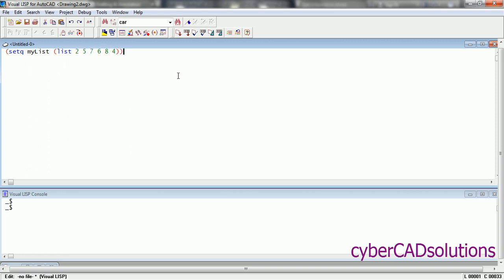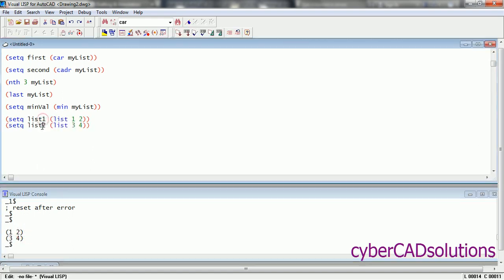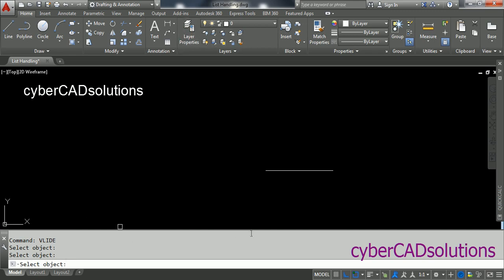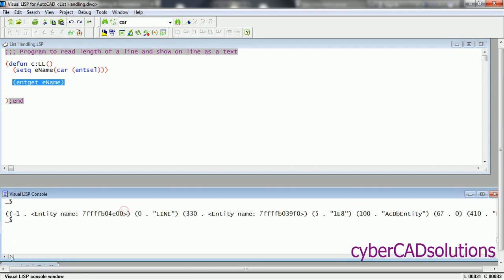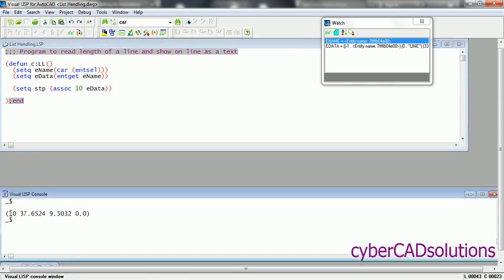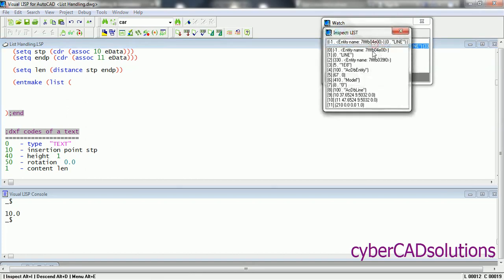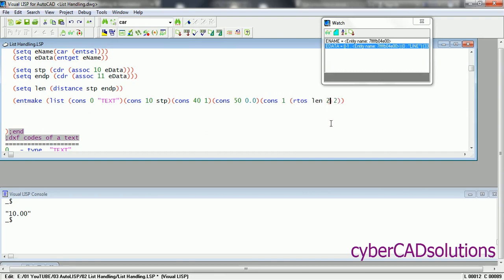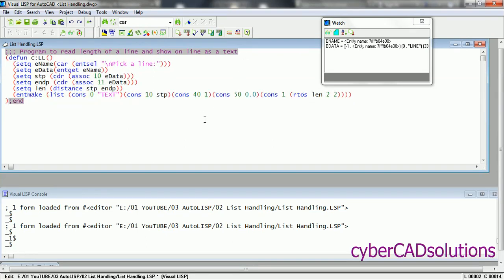How to write a AutoLISP Program to Create New Objects in AutoCAD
1. List handling functions in AutoLISP
2. Creating new objects in drawing using AutoLISP